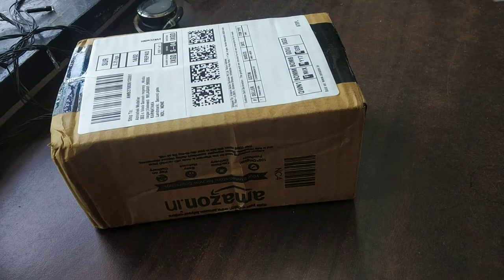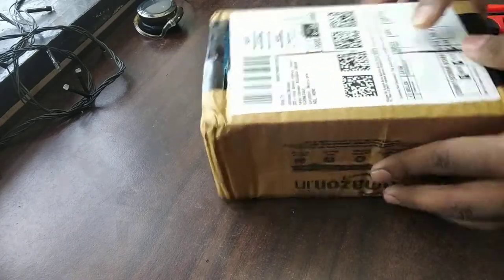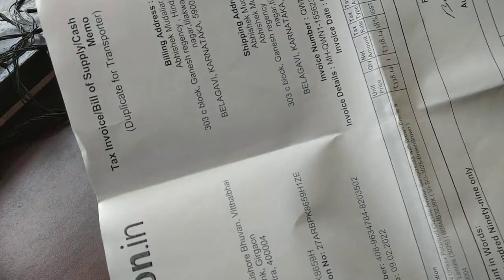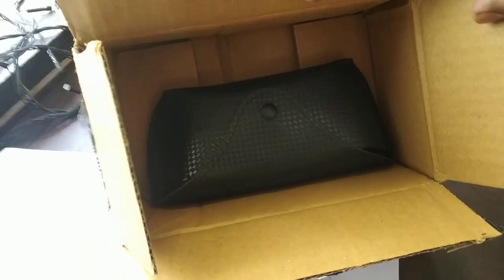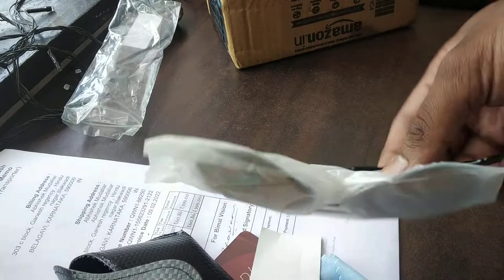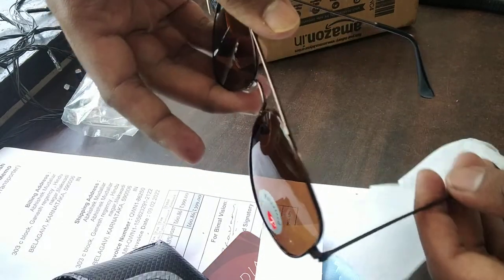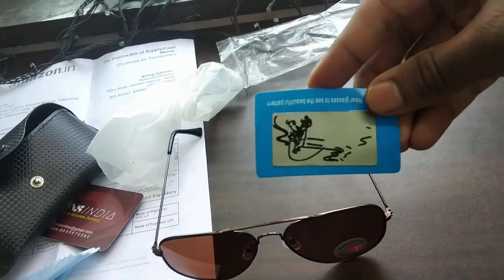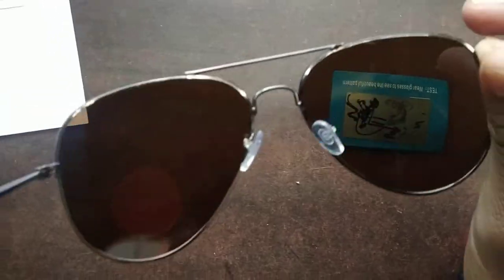Unboxing Augen sunglasses|| Polarized Sunglass || Amazon || watch at 1.75X